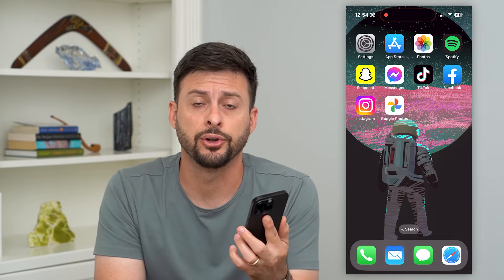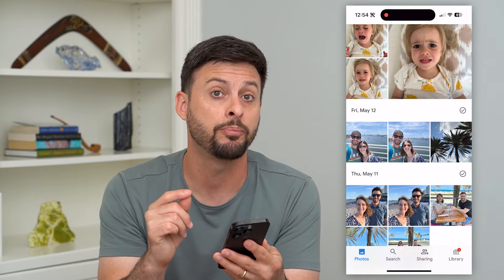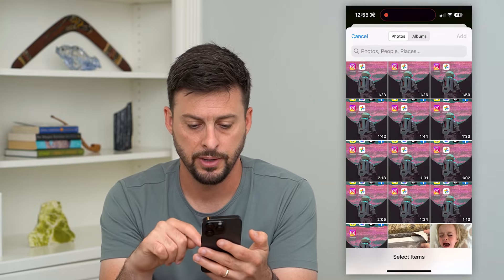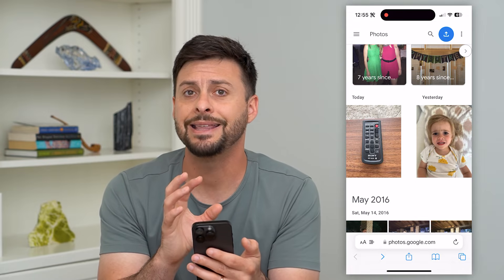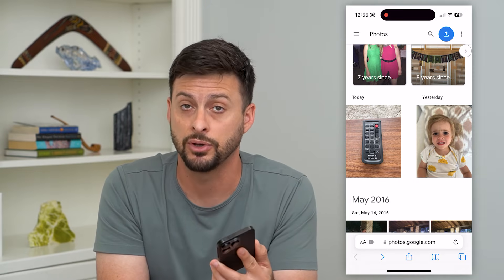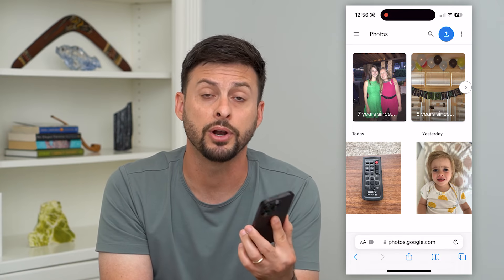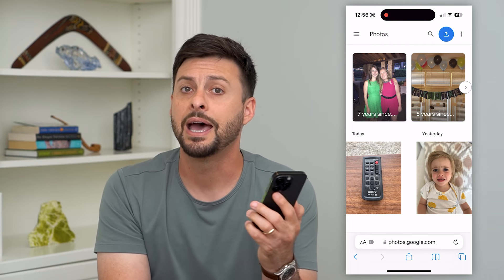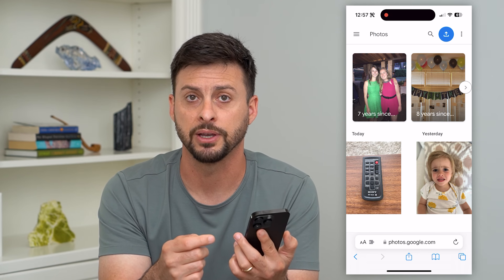How To Delete Duplicate Photos In Google Photos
Let's delete any duplicate photos or videos in your Google Photos if you have the same image repeated multiple times.